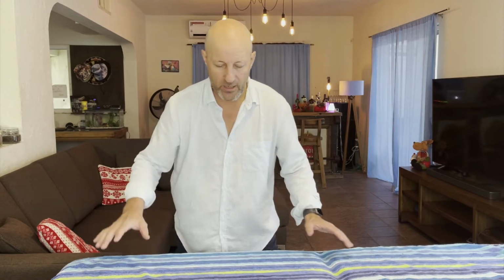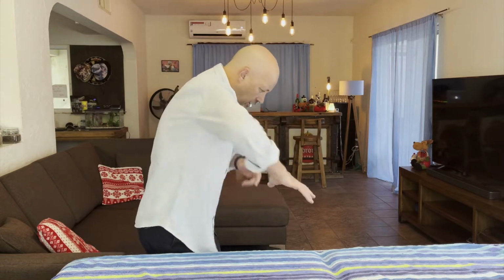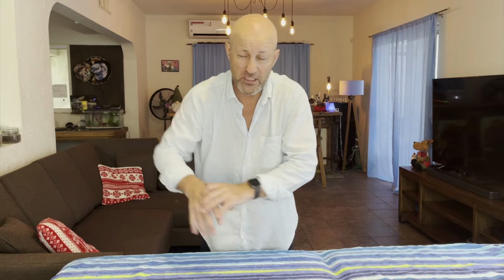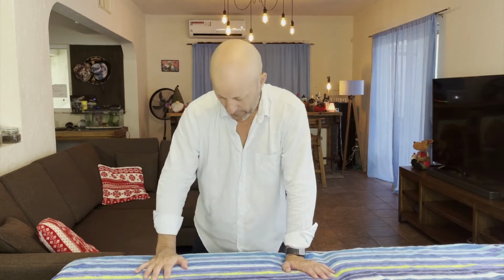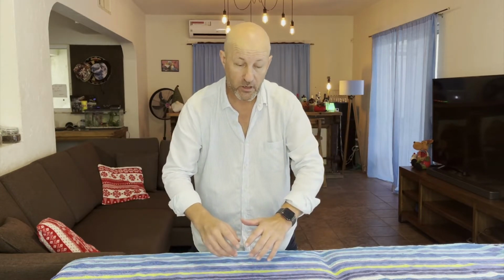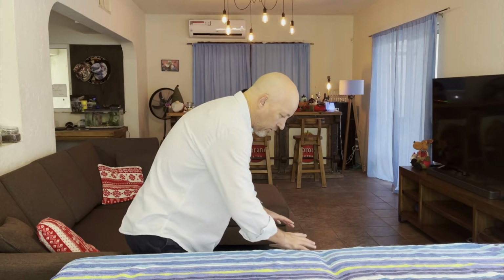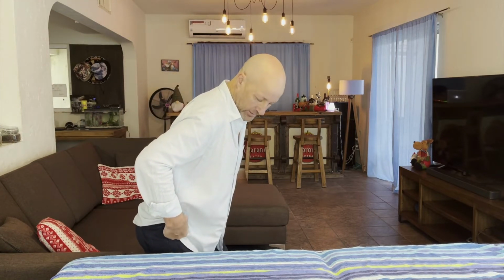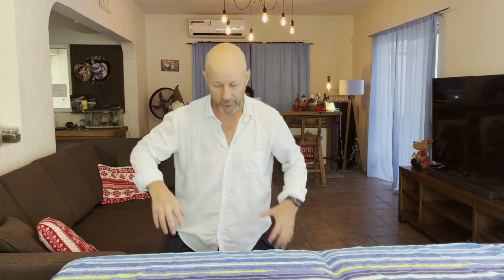The BIGGEST mistakes that massage therapists make and the FIXES